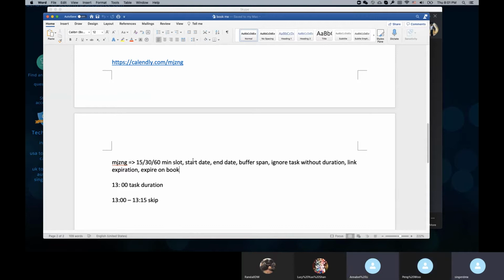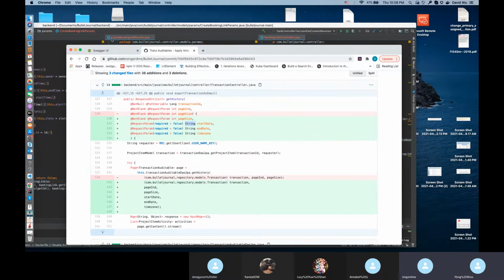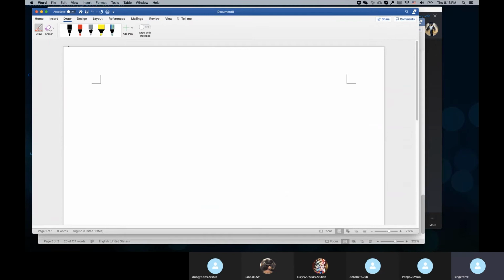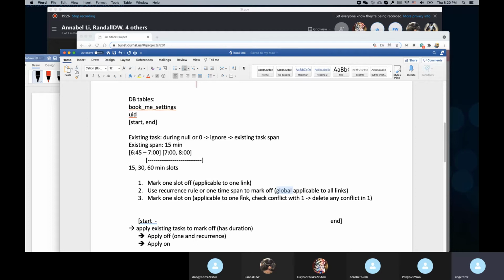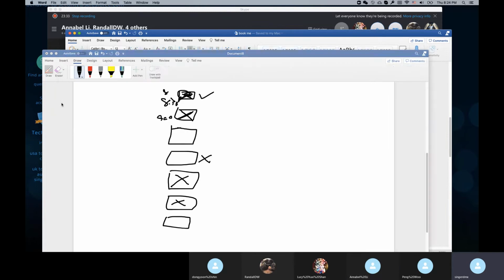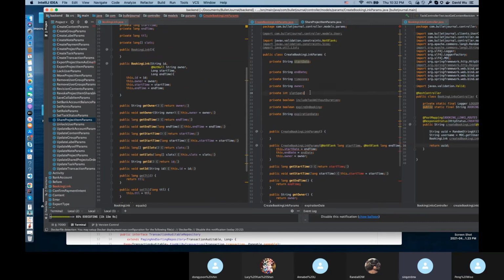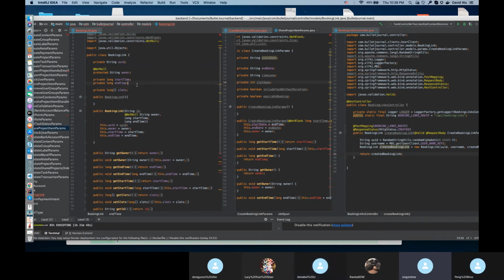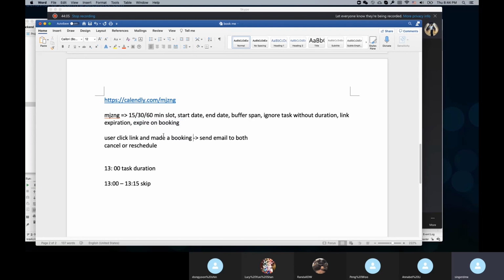Full Stack Project 49 - Backend - Create Booking Link API design